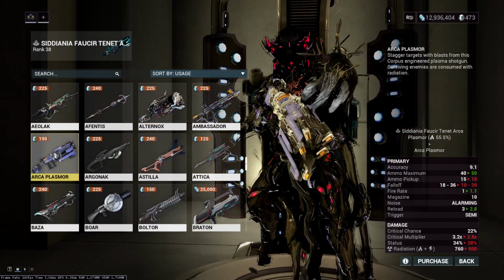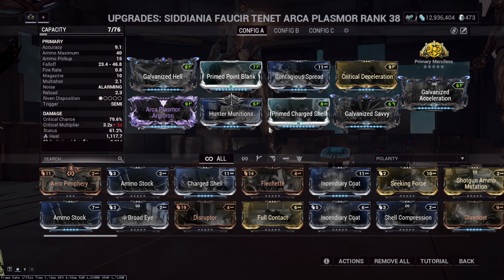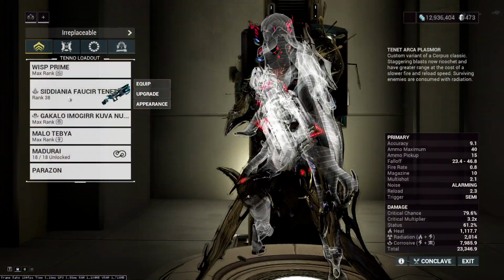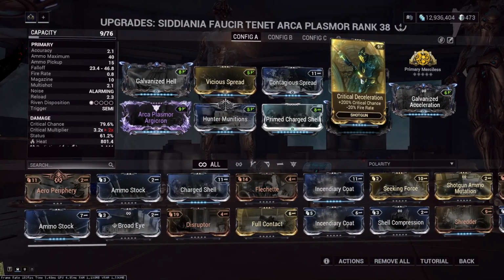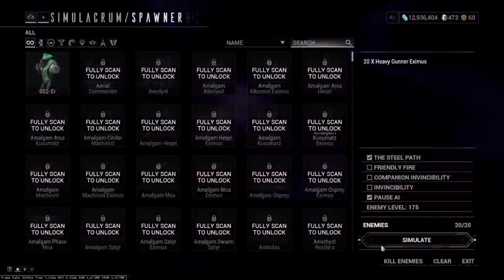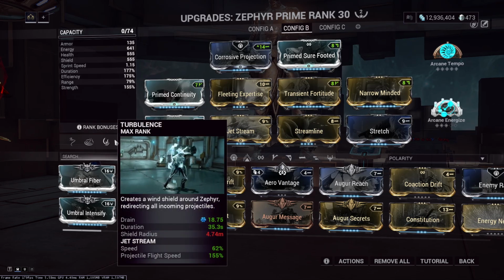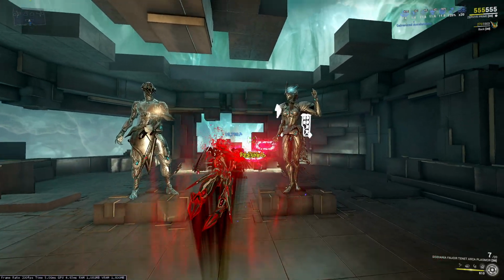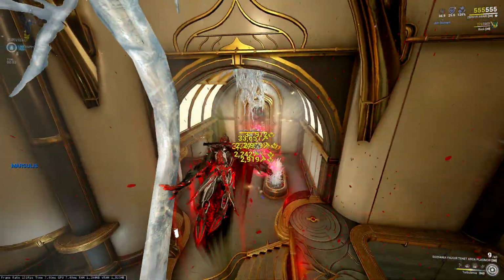How to Maximize the AoE of your Arca Plasmor (Warframe)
In this video I am gonna show the setup I use for the Tenet Arca Plasmor to make it have even more aoe than normal. The gun is devastating and deals insane amounts of damage while also ricochet'ing walls and passing through enemies. Reducing the accuracy of the gun just like on Ogris is a blessing. It simply adds more aoe and in the plasmor's case there is some consistency where you can almost always make 1 of the shots go completely straight. Paired with tons of multishot this method will allow for multiple projectiles to fly to different directions.

The projectiles themselves travel up to a point that can be increased by zephyr. Therefore using Zephyr's Jet Stream ability increases the range of your gun and therefore its chance of finding more enemies through wall bounces. Absolutely bonkers setup